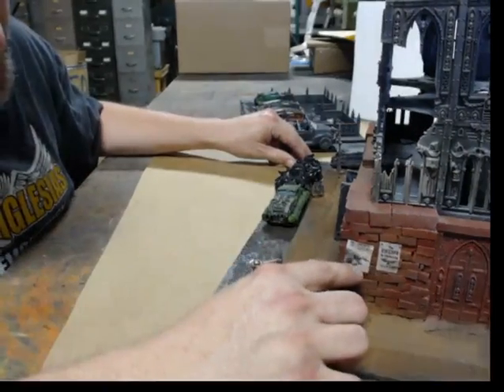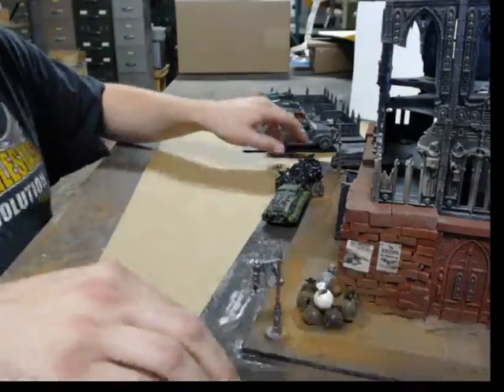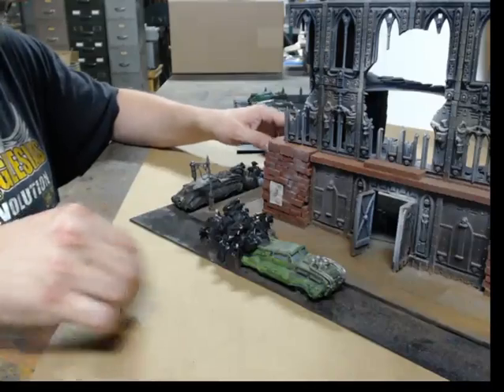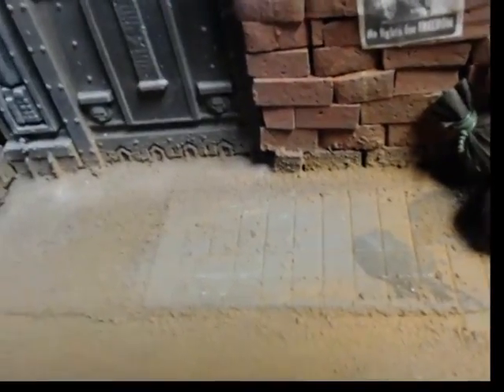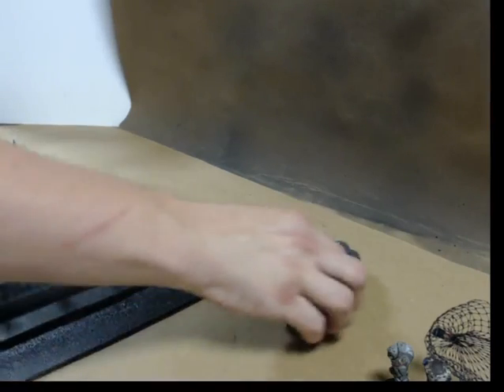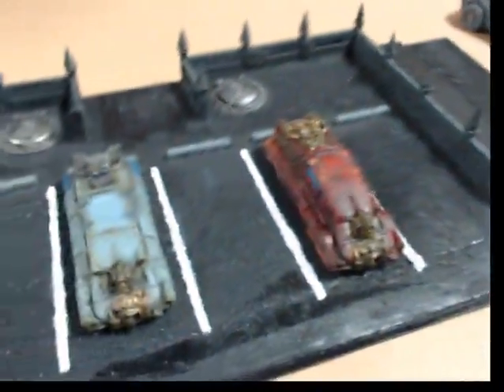Urban Terrain project update #1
Starting up a new terrain project with some of the local gaming stores, this time with a much more urban theme. The goal is to make larger than normal sized buildings, with more unique details/character and features, while still remaining modular for general game play and table top layout.
Also to introduce simple and effective techniques to the novice gamer/modeler.

This update includes an overview of the project's prototype building, some of the methods used in construction and detailing, and other pieces in the project line up.

Thanks to TheTerrainTutor for inspiration.